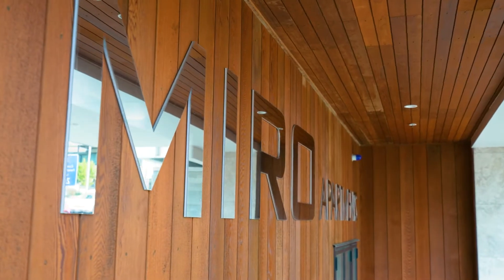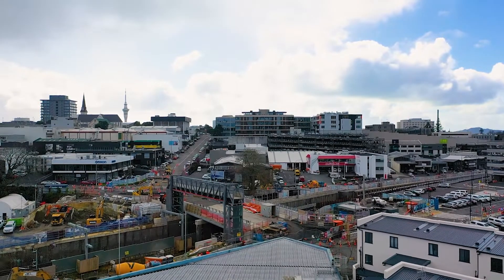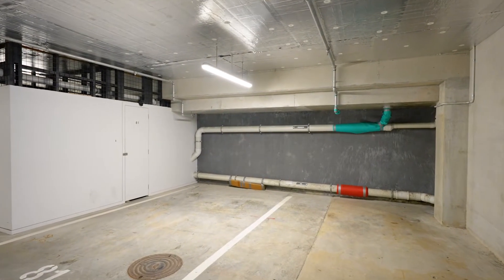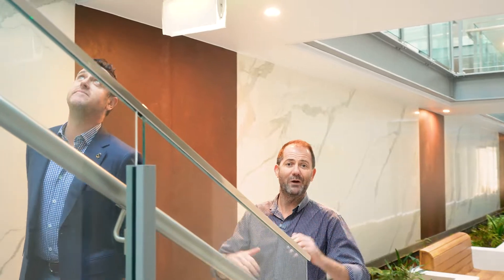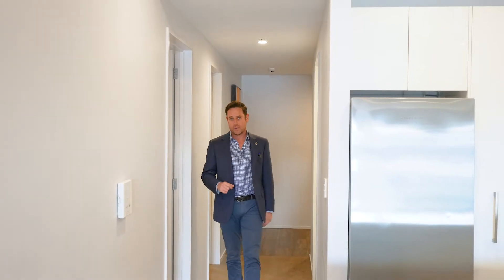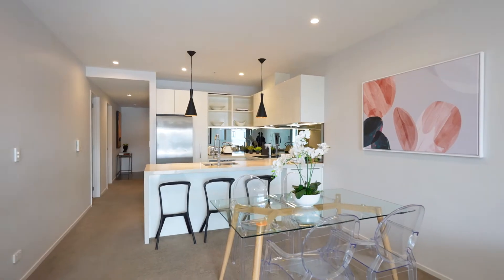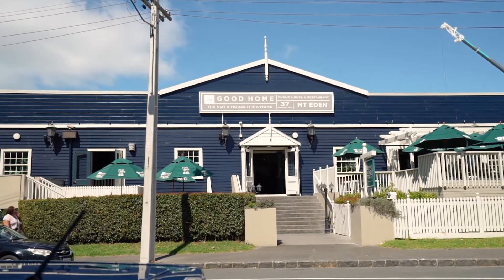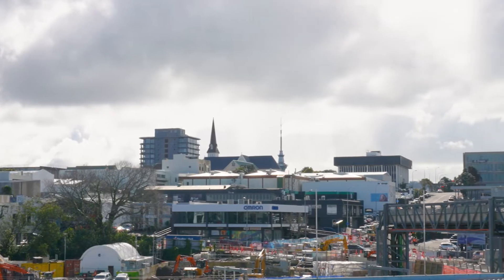SOLD - 119/27 Enfield Street, Mt Eden - Ryan Harding and Matt O'Rourke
ASPECT - SIZE - LOCATION - GZ

The artfully designed Miro complex is worthy of its famous Spanish painter namesake, offering contemporary city fringe living, this apartment enclave is a true urban sanctuary.

In the ...

Property Marketed by: Ryan Harding, Grey Lynn and Matt O'Rourke, Grey Lynn